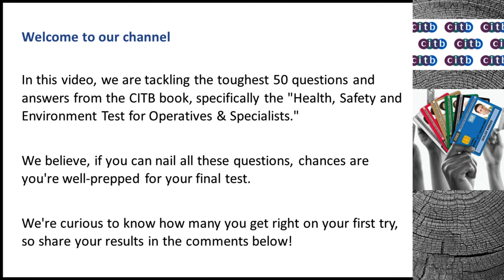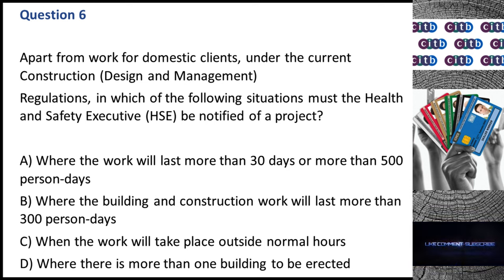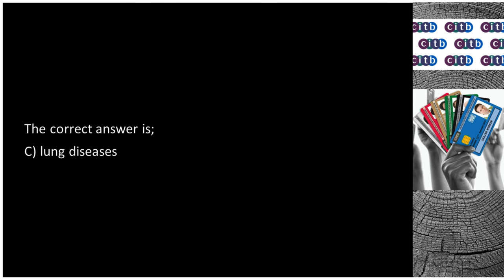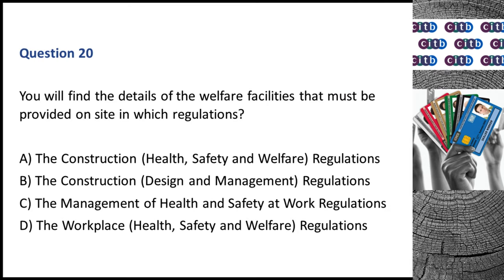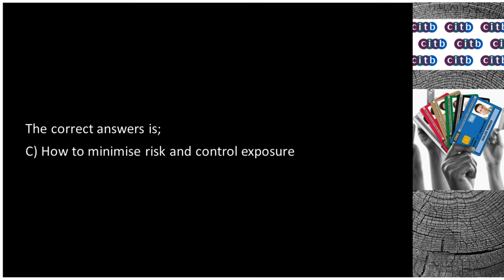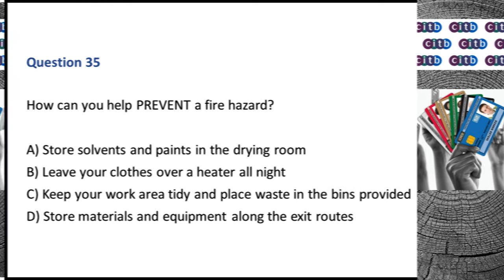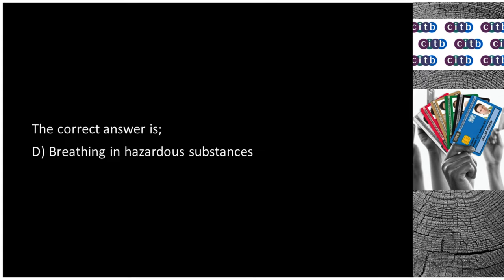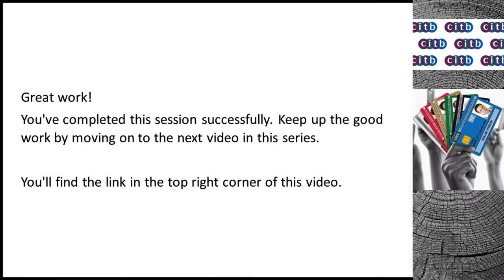CSCS Test UK - 50 New Q&A | CSCS Card UK 2023 | CITB health and safety Test 2023 | CSCS Mock Test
🛠️ Unlock Success with CSCS Card Test 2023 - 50 New Q&A for Ultimate Preparation! 🚀

Are you gearing up for the CSCS Test in 2023? Look no further! Dive into our comprehensive CSCS Card UK video featuring 50 brand-new Questions and Answers designed to supercharge your preparation.

🔑 Key Topics Covered:

Health and Safety Regulations
Hazard Recognition
Emergency Procedures

Construction Workers
Contractors
Apprentices
Anyone aiming for a CSCS Card in 2023

🚀 Supercharge your CSCS Test preparation and unlock the gateway to a successful construction career! 💼✨